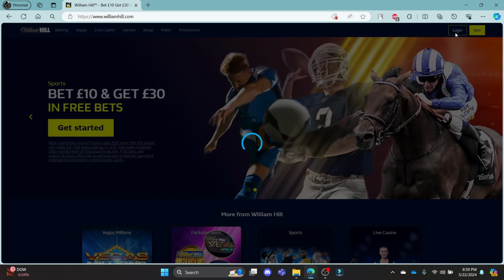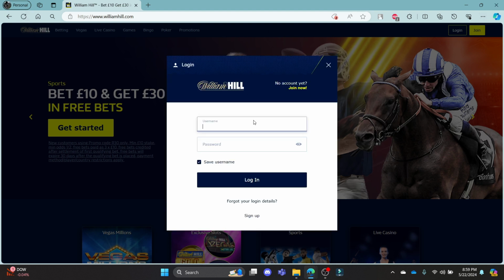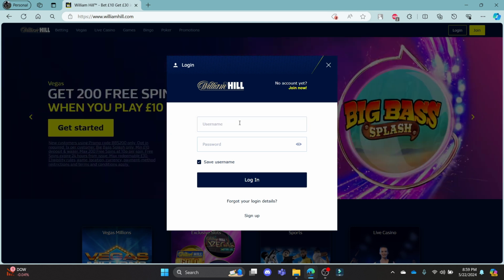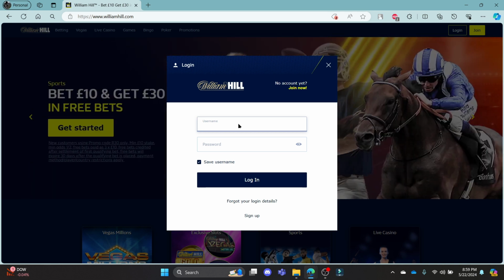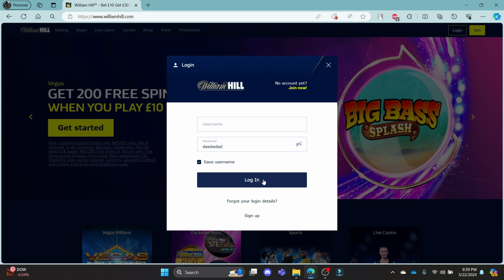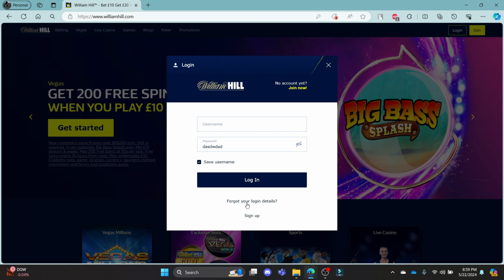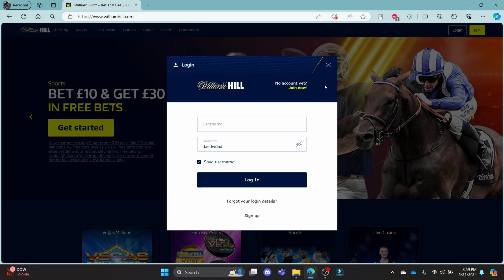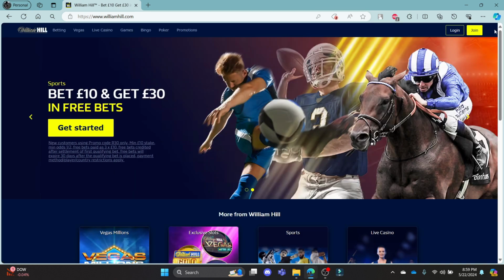How to Sign In to William Account 2024 | Login to William Account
Access your William Hill account with ease using this login guide. Whether you're logging in via the website or the mobile app, this tutorial provides clear instructions on entering your username and password to gain instant access to your betting account. Don't miss out on the excitement of live sports betting – log in to William Hill and start placing your bets today!